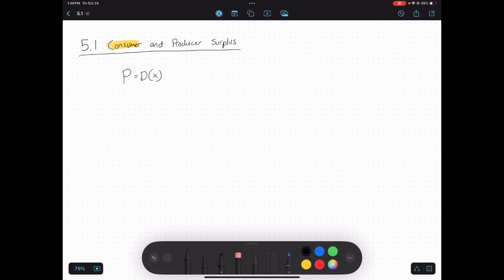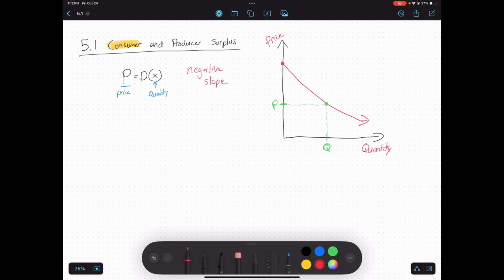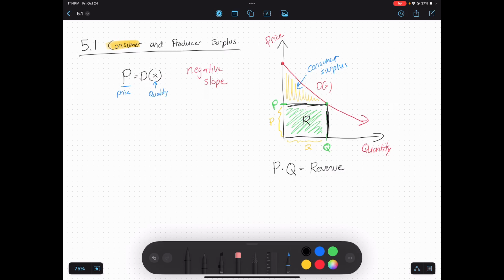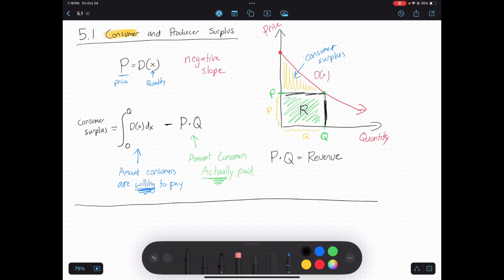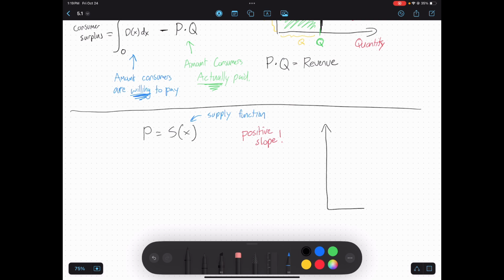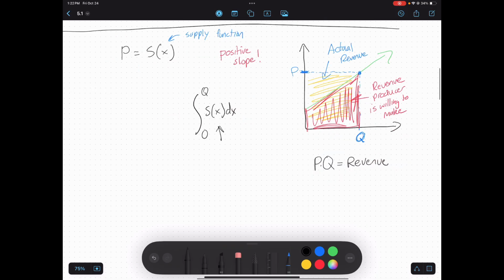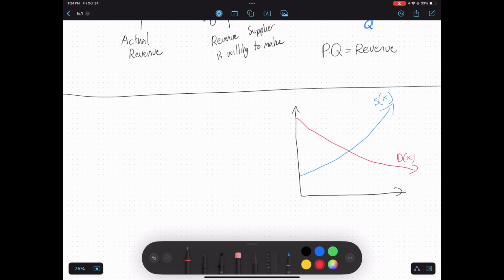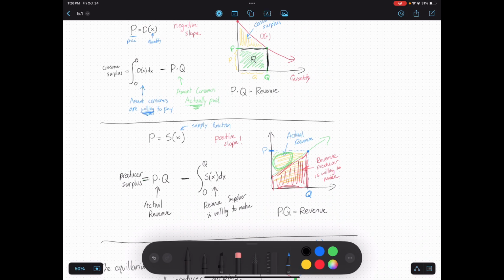5.1 Consumer and Producer Surplus Concept Video